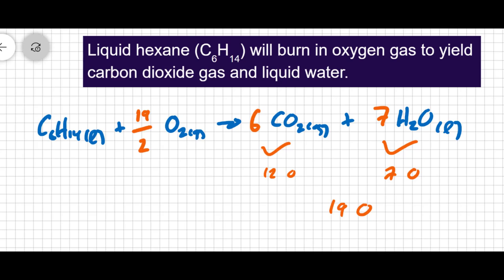08.01 - 08.03 Chemical Equations: Part 3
Another example of writing and balancing a chemical equation.